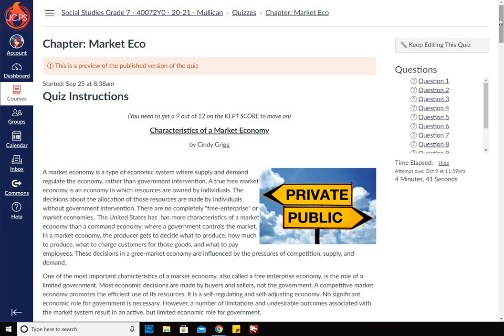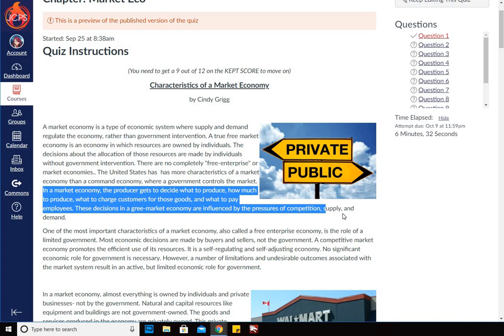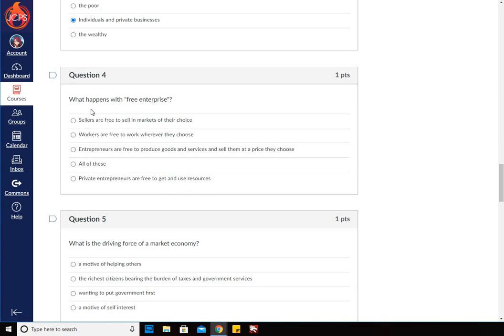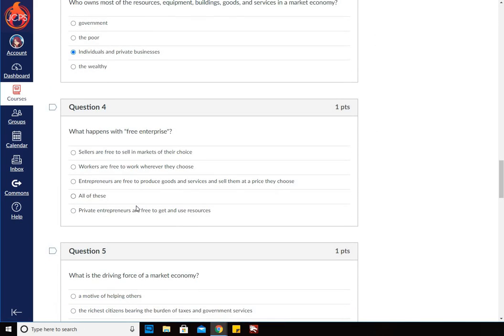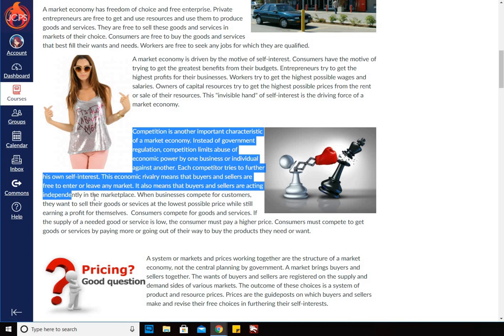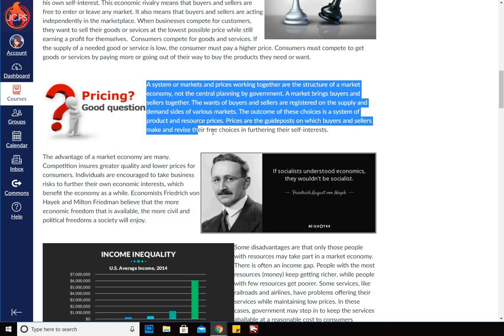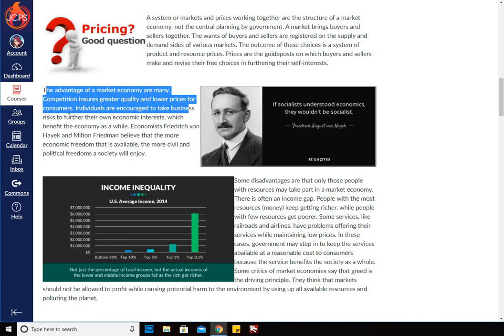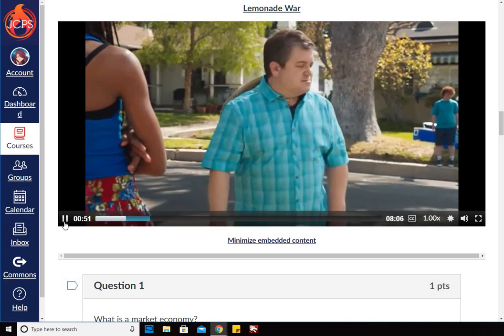Chapter Market Eco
Video that goes with Chapter Market Eco